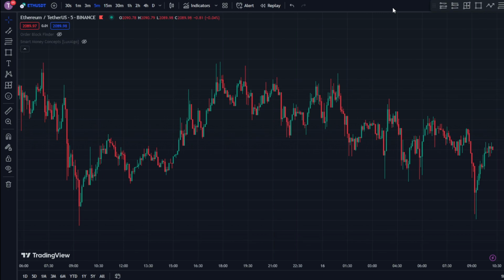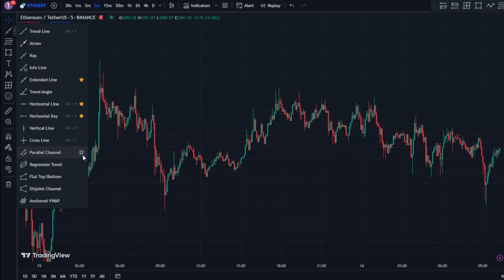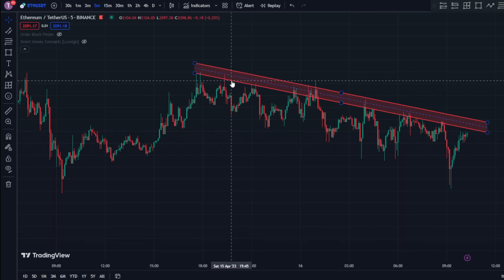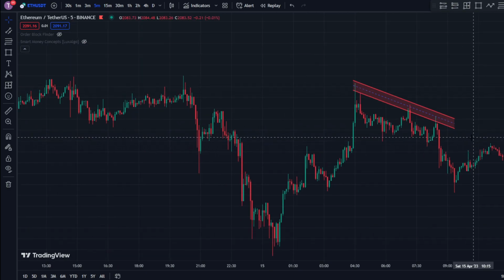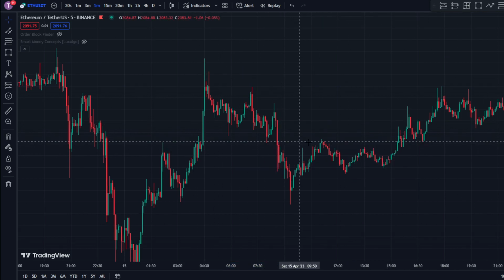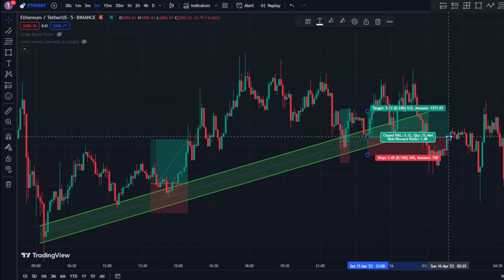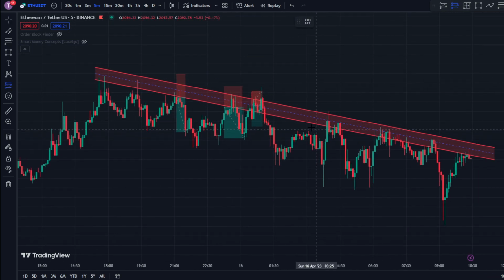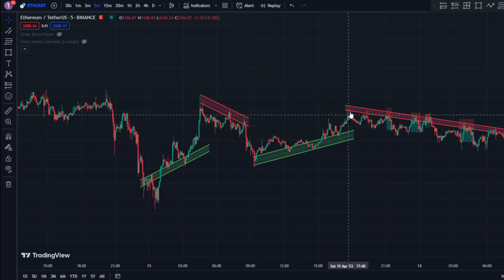This Has To Be The Best 5 Minute Scalping Strategy In 2023 🤑 Crypto & Forex Trading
For this video, I am using the trendline trading strategy, purely using technical analysis without any indicators, something new and hopefully you guys learnt a bit from how to trade trendlines etc and channels